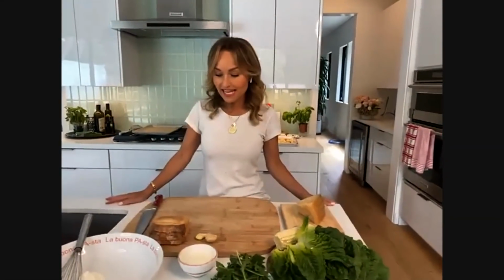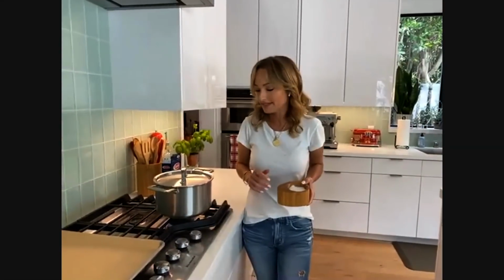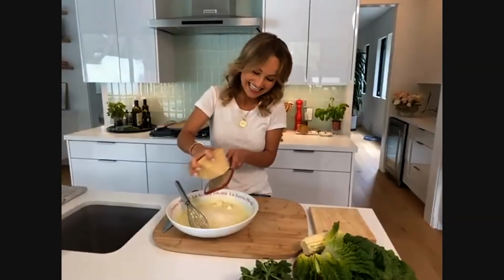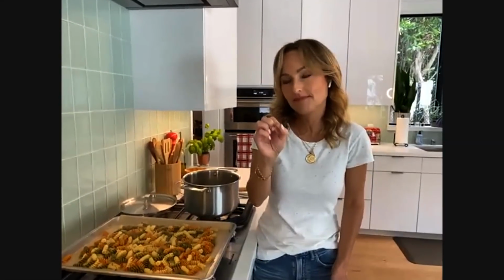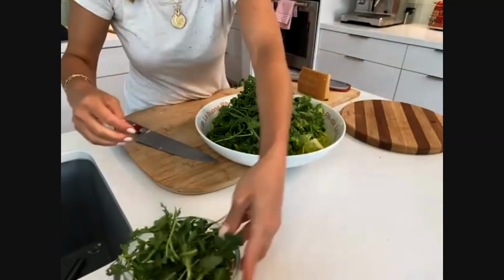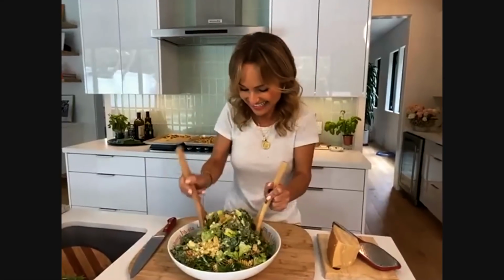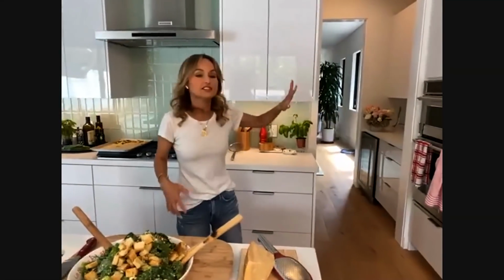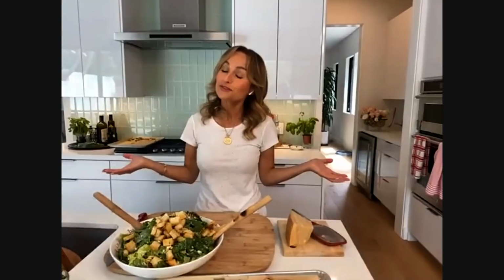RRCOOKINGCAMP | CAESAR'S PASTA SALAD WITH GIADA DE LAURENTIIS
Guest Camp Counselor Giada De Laurentiis is showing us how to make quick and easy Caesar's Pasta Salad - great as make-aheads for lunch or a socially distanced picnic!

For the croutons:

3 cups of 1/3inch diced day old bread
2 tbsps olive oil
1/2 cup freshly grated parmesan cheese
1/4 tsp kosher salt

Dressing:

1/4 cup reduced fat Greek yogurt
1/2 cup reduced fat buttermilk
1 cup freshly grated parmesan cheese
1/4 cup extra virgin olive oil
2 garlic cloves, smashed and peeled
1/4 tsp freshly ground black pepper
1/2 tsp0 kosher salt

For the salad:

1 box of Barilla® Tri-Color Rotini, cooked and cooled to room temperature
2 hearts of romaine, cut into 1/3 inch pieces
2 ears of corn, kernels removed

Preheat the oven to 400 degrees F. Bring large pot of water to a boil.

On a small rimmed baking sheet toss the cubed bread with the olive oil, cheese and salt. Bake for 15 minutes or until golden brown and crispy.

Meanwhile, in a large bowl whisk together the yogurt, buttermilk, parmesan, olive oil, garlic pepper, and salt. Set aside to let the flavors marry for 5 minutes.

Remove the cloves of garlic from the dressing and discard. To the bowl of dressing add the lettuce, corn, pasta and croutons. Toss well to coat.